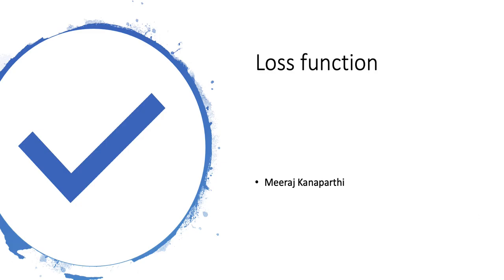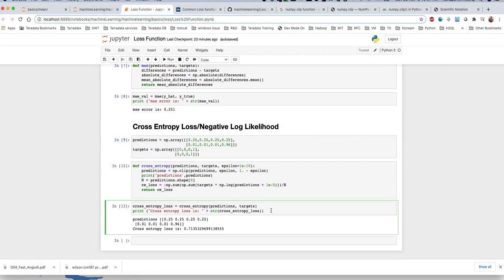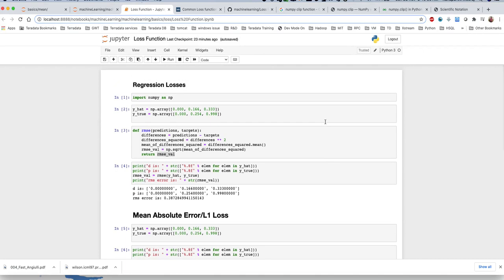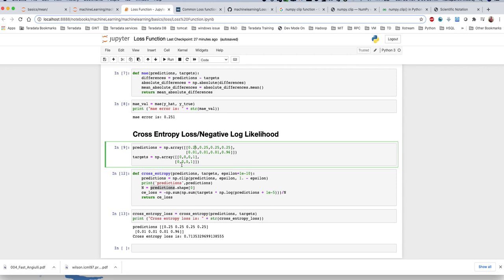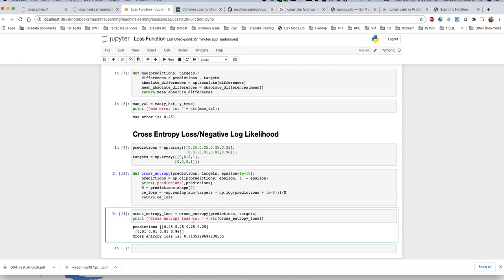07 - Loss Function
07 - Loss Function

Name: Meeraj Kanaparthi